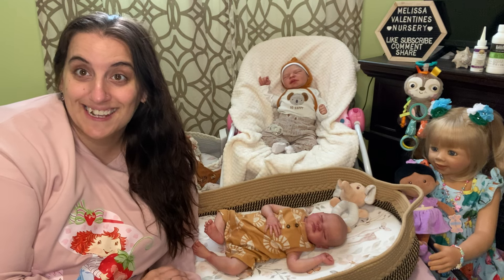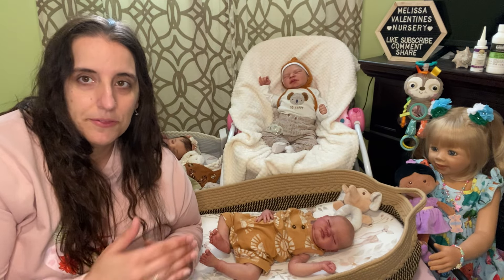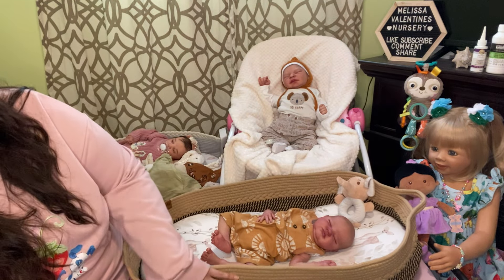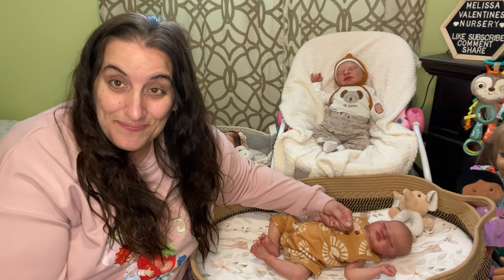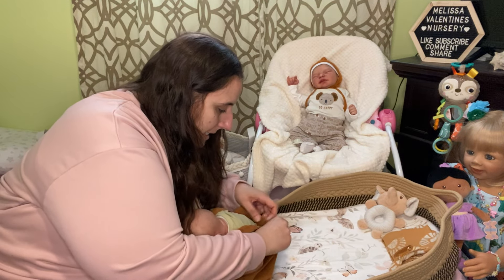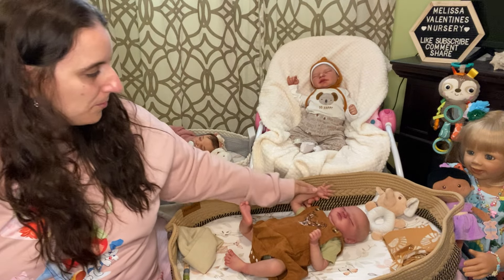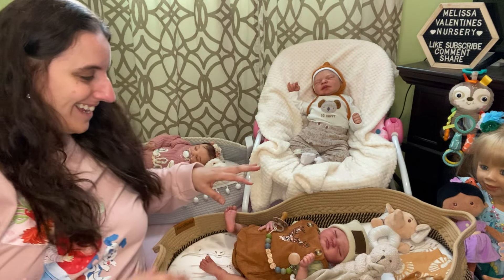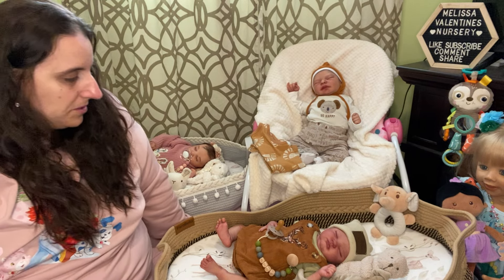🧢💙 Playing Dress Up with John ( Quinlyn Reborn Doll by Adrie Stoete & Bonnie Brown ) 🧢💙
All dolls welcome here. Positivity only please, thank you:) enjoy.
This is for adult reborn/doll hobby niche adult community only.

Melissa21484

Melissa Loy